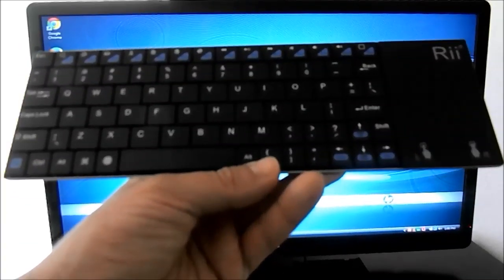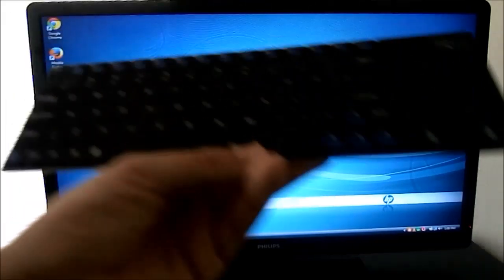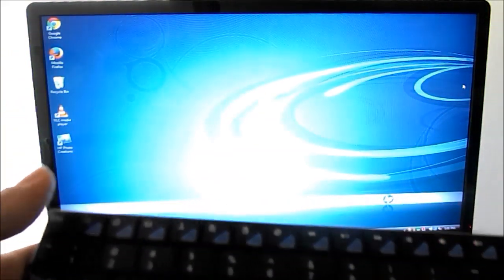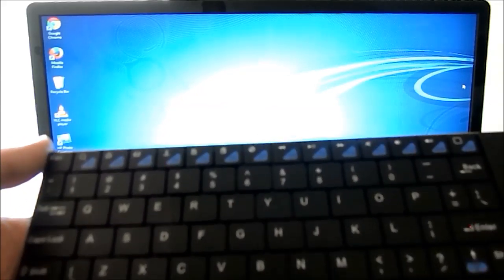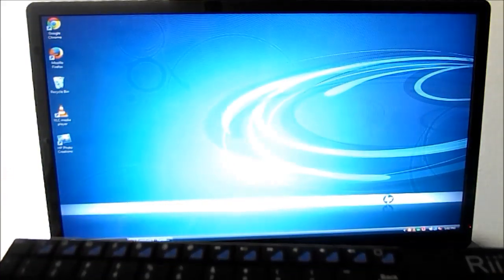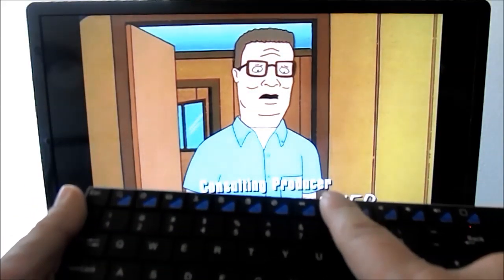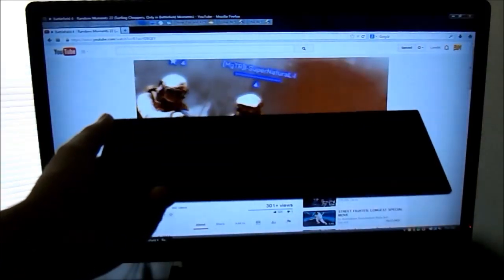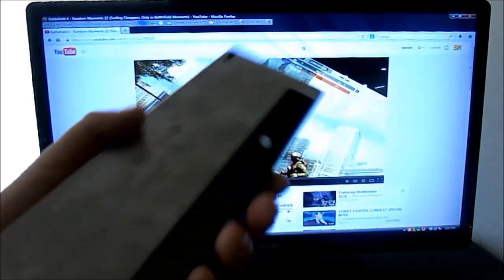Review and Unboxing of Rii mini K12 ultra slim wireless keyboard